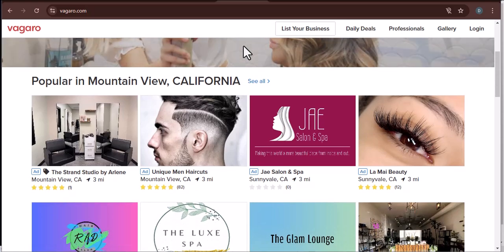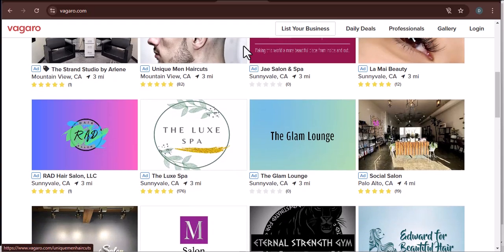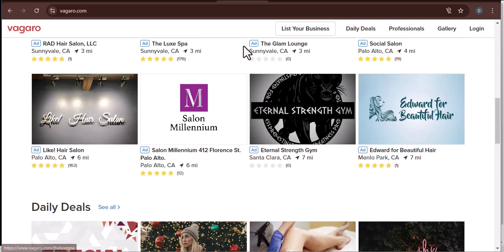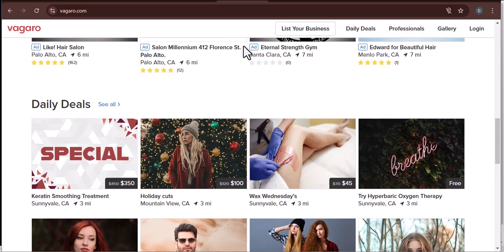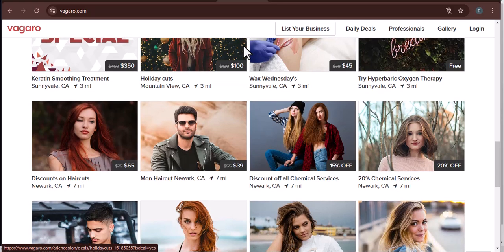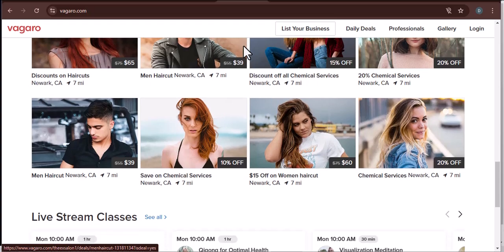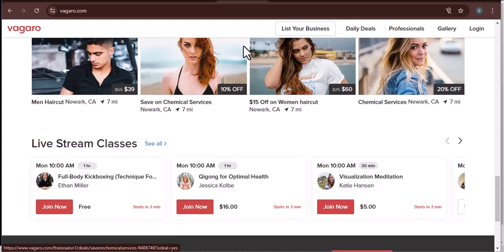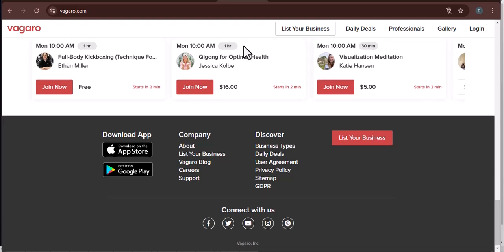How do I add someone to my Waitlist on Vagaro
In this video, you will learn about How do I add someone to my Waitlist on Vagaro

9 YouTube Channel Ideas to Help You Choose Your Own

✅IGNORE THIS
Related Search: